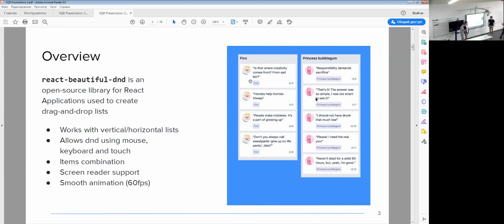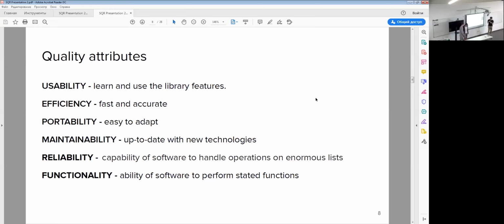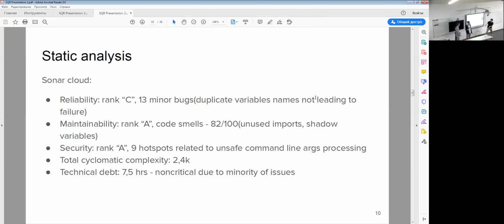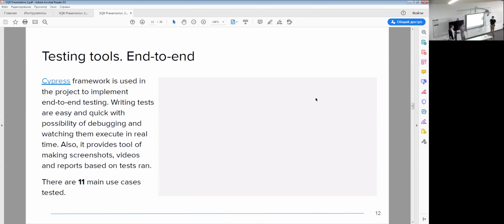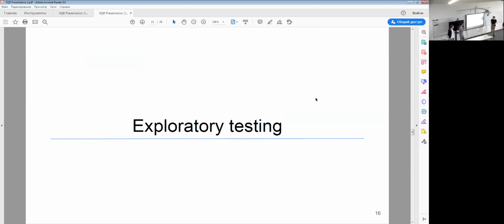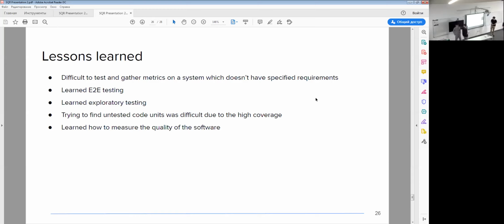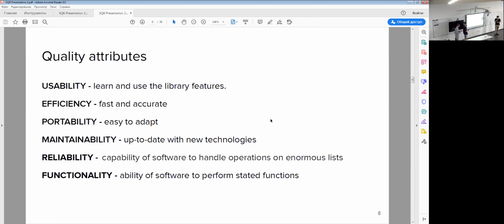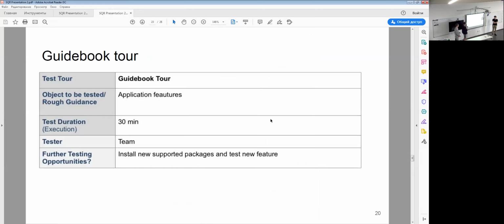S20 SQR Mid Gr Proj Presentation